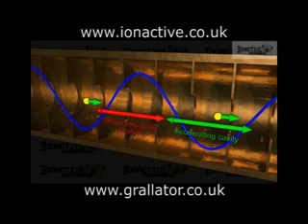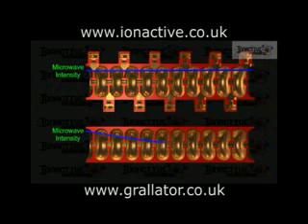The Linear Accelerator (LINAC) - (Part 2) - Radiation Protection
Ionactive Radiation Protection / Safety Resource produced by Grallator ltd. Take a tour inside a medical linac - from electron gun to treatment head. for loads more radiation safety related resource -also follow us